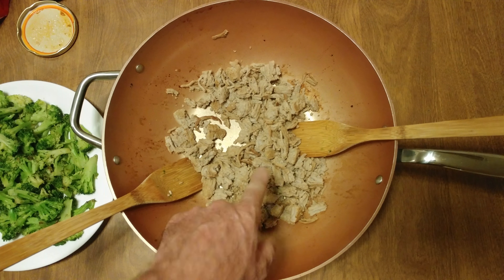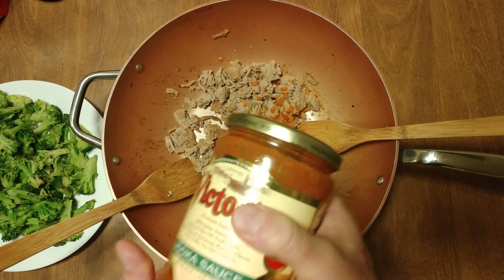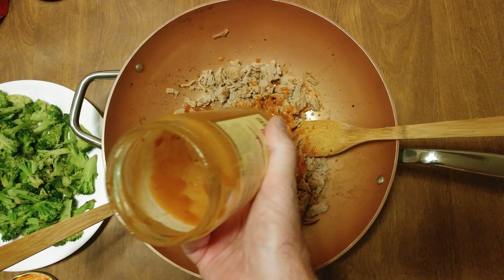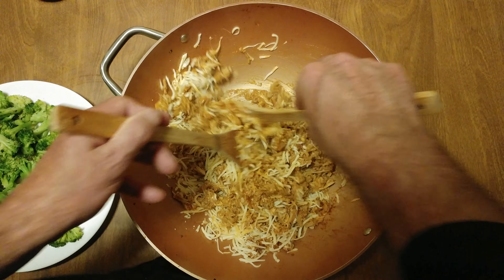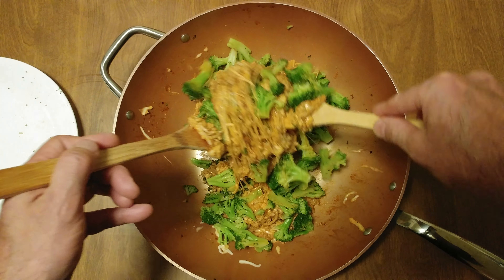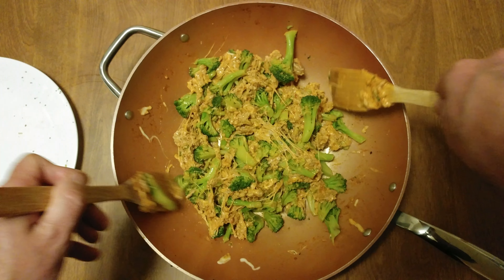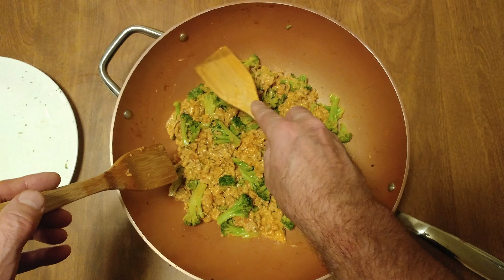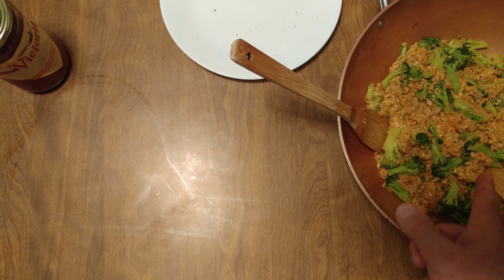HOW TO MAKE GROUND TURKEY VICTORIA VODKA SAUCE 4 CHEESE BROCCOLI STIR FRY